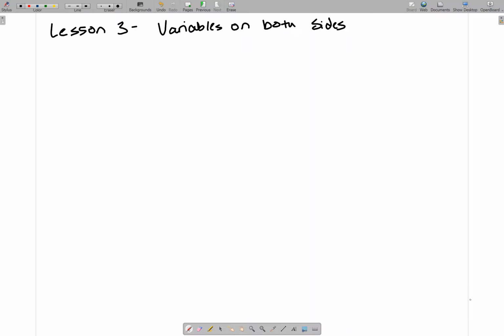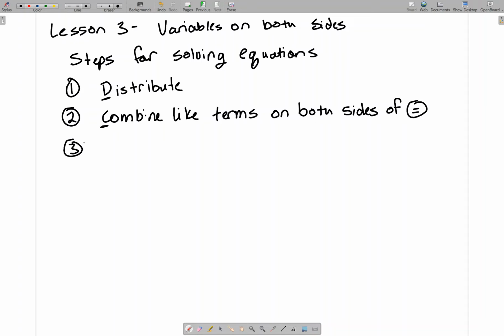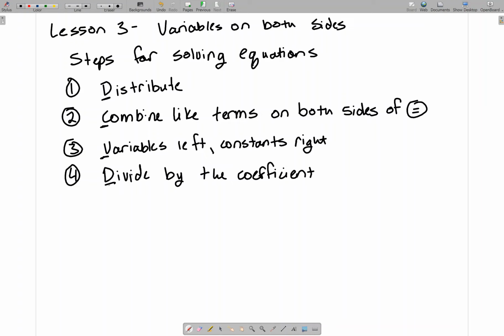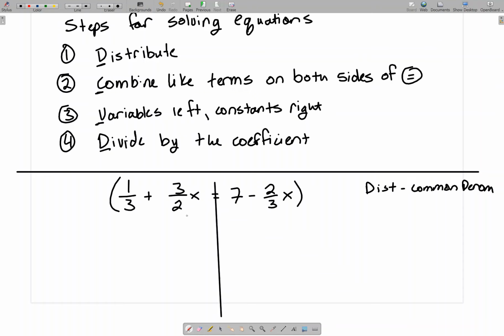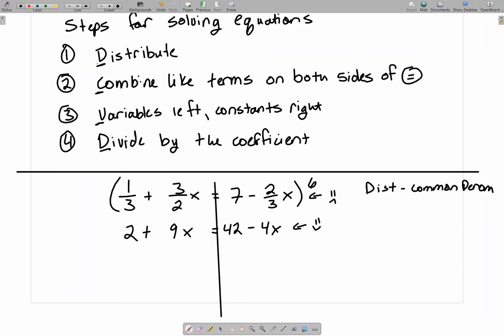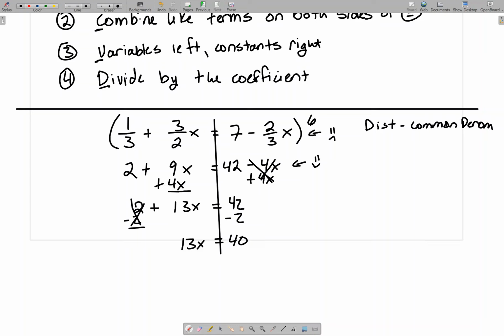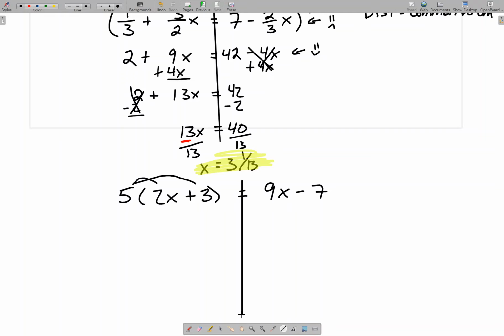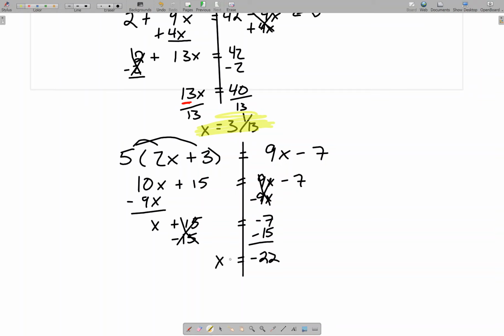Algebra 1 Unit 2 Lesson 3